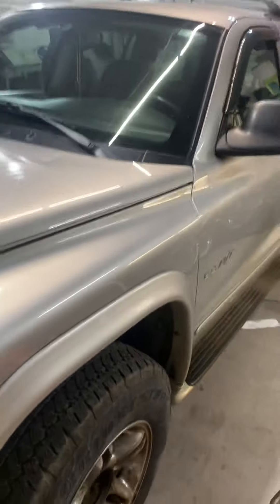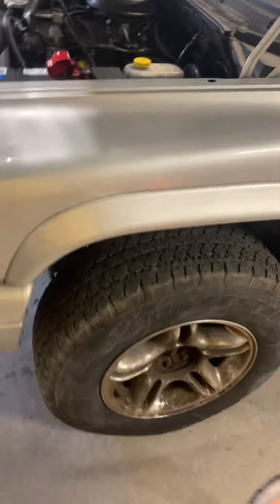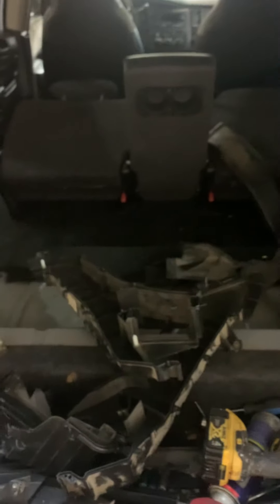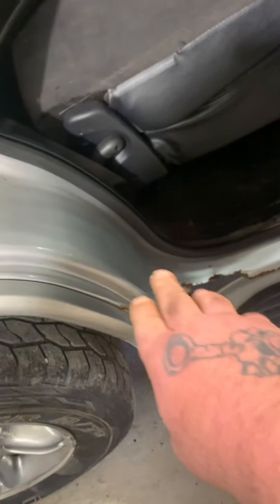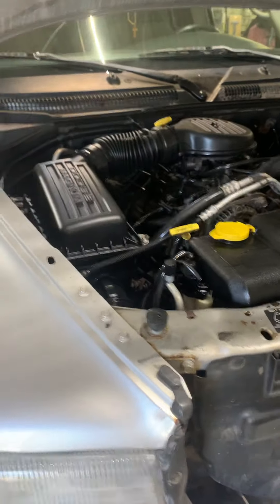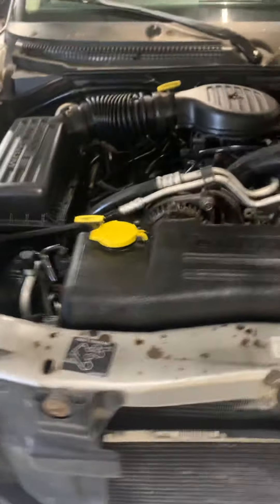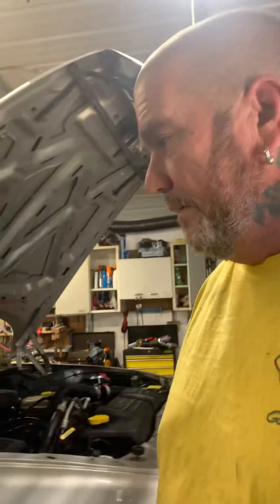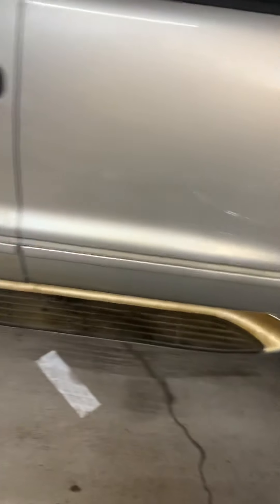My band new used 2002 Dodge Durango